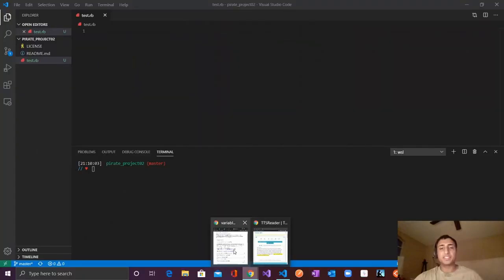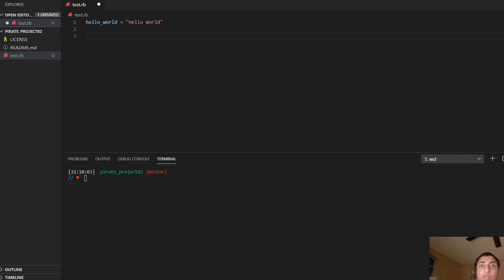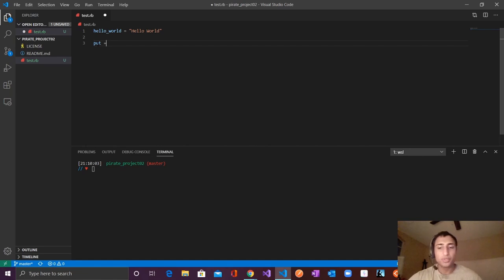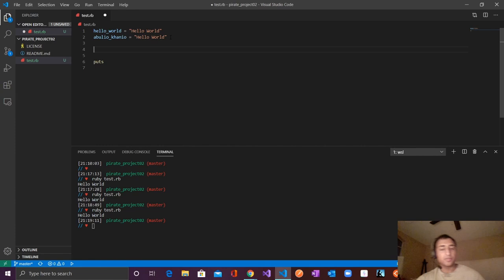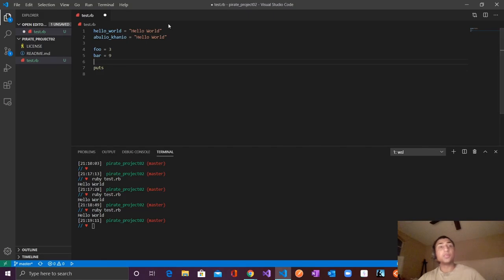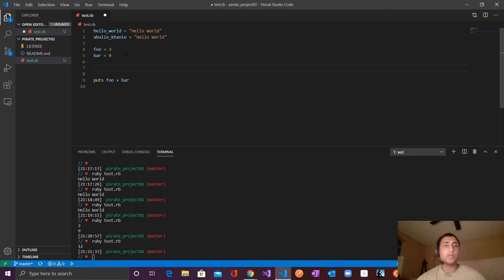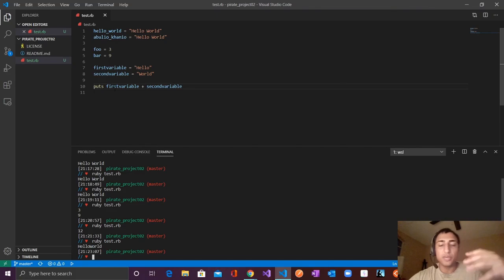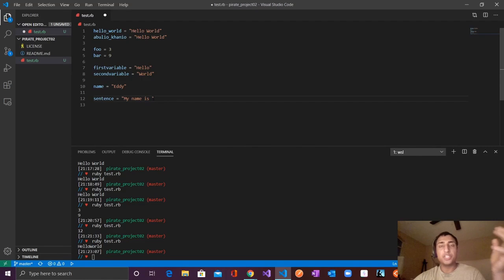Ruby Variables UNDER 10 MINUTES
Quick Crash course into ruby variables